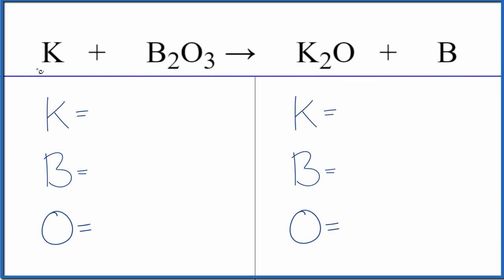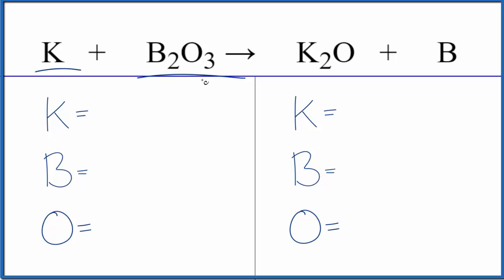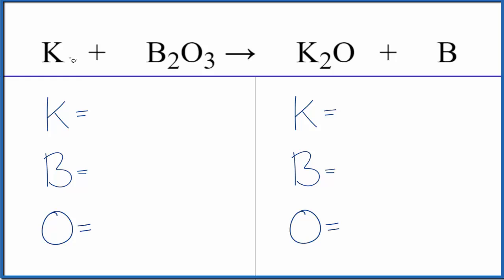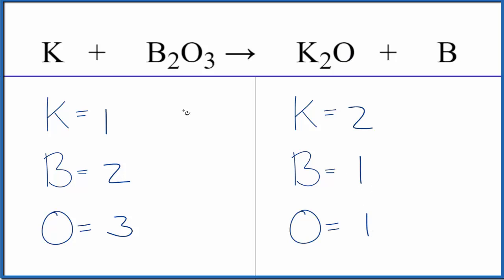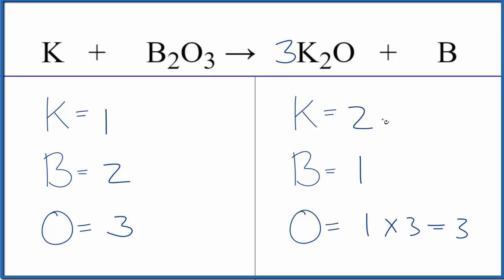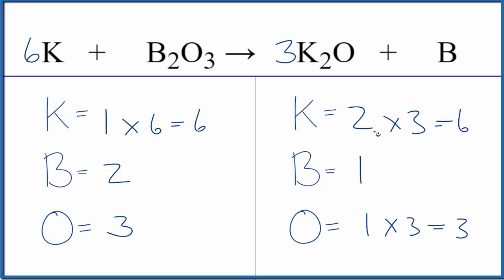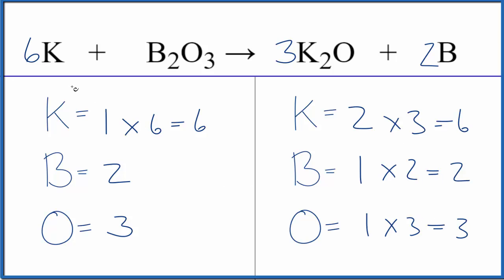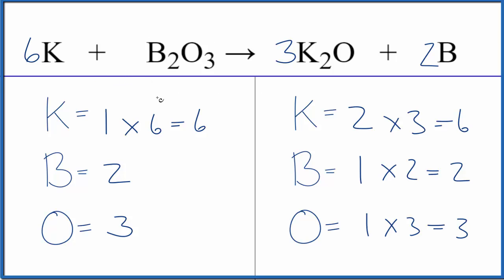How to Balance K + B2O3 = K2O + B (Potassium + Diboron trioxide)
In this video we'll balance the equation K + B2O3 = K2O + B and provide the correct coefficients for each compound.

To balance K + B2O3 = K2O + B you'll need to be sure to count all of atoms on each side of the chemical equation.

Once you know how many of each type of atom you can only change the coefficients (the numbers in front of atoms or compounds) to balance the equation for Potassium + Diboron trioxide.